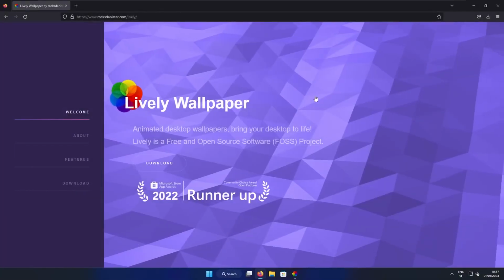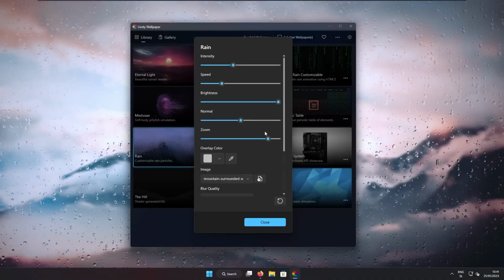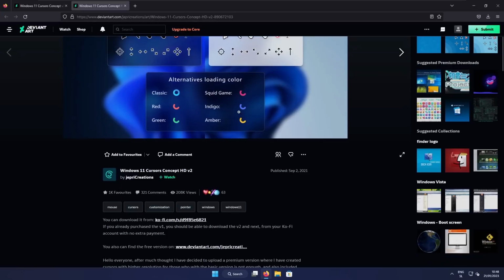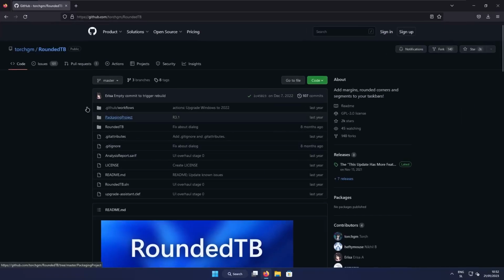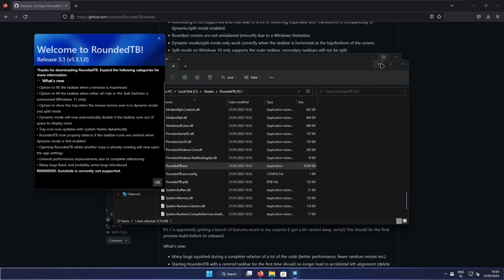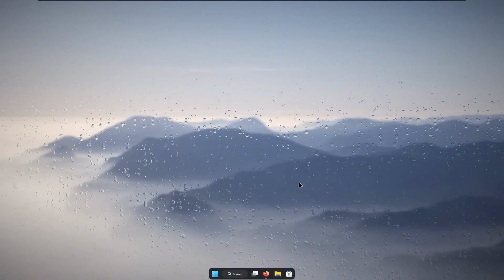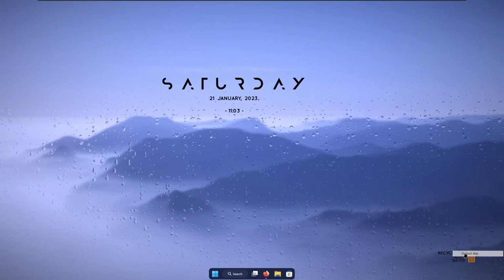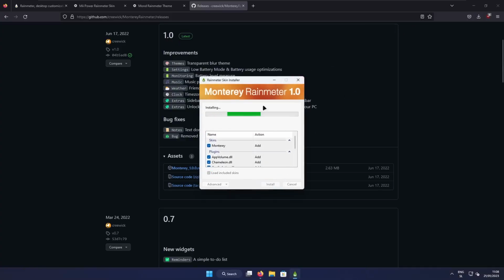Make Your Desktop Look Clean and Professional in Just 12 Minutes!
In this video I'm going to show you how you can make your desktop look clean and professional in just a few simple steps. You'll learn how to customize your desktop background, choose a brand new custom cursor, and add finishing touches to give your desktop that polished look.

Timestamps:
0:00 - Intro
0:30 - Custom Live Wallpaper
3:06 - Custom Cursor
4:48 - Custom Taskbar with RoundedTB
8:20 - Mii Power Rainmeter skin
9:03 - Mond Rainmeter skin
10:36 - MontereyRainmeter
10:55 - Outro